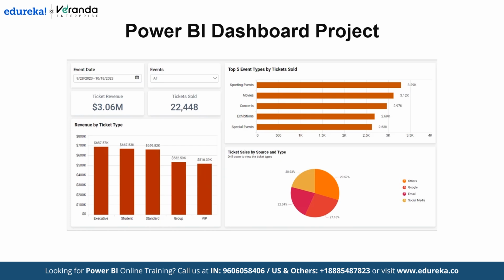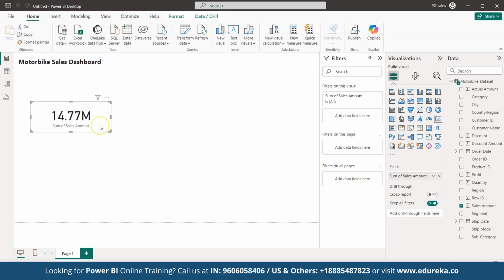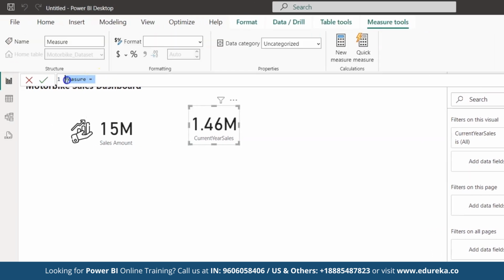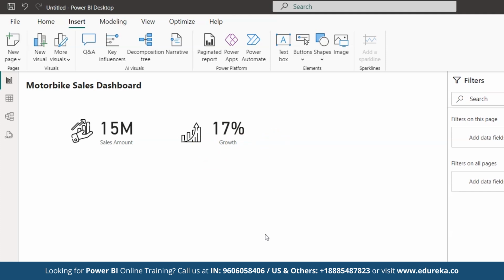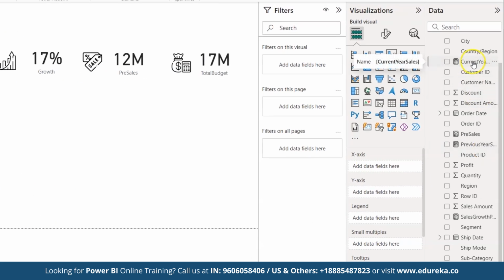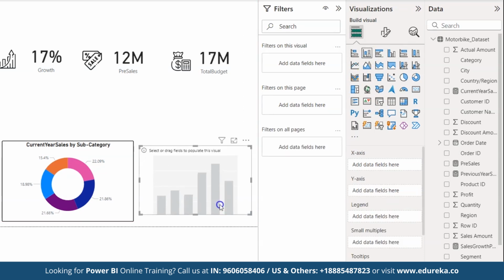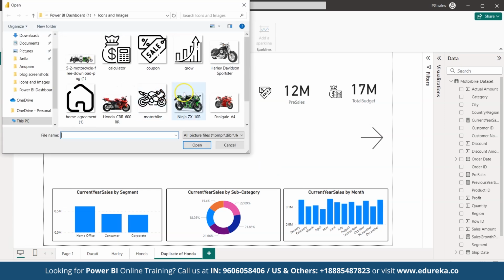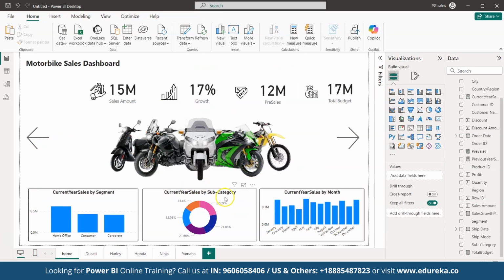Power BI Advanced Dashboard Project - A Comprehensive Guide | Edureka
This video on *Power BI Advanced Dashboard* explains the basics of Microsoft Power BI, a potent business intelligence tool that enables users to analyze and visualize data efficiently. We emphasize the value of Power BI dashboards by demonstrating how they provide real-time insights and facilitate data-driven decision-making. Furthermore, we offer a live demonstration of a sophisticated Power BI dashboard, showcasing its ability to use interactive visuals to convert complicated datasets into actionable intelligence.

✅ 00:00 - Introduction
✅ 01:07 - What is Microsoft Power BI?
✅ 01:22 - Importances of Dashboard
✅ 01:37 - Demo on the Power BI Dashboard

About Power BI Certification Course

Edureka's Power BI certification course helps you master Business Analytics, covering Power BI Desktop, DAX, Service, Data Transformation, Reports, and more. With live instructor-led sessions and real-time projects, you’ll gain hands-on experience from industry experts with over 10 years of experience and be prepared to clear the PL-300 exam.

What are the prerequisites for the Edureka Power BI training course?

There is no prior technical knowledge required for this Power BI training course. However, a fundamental understanding of Microsoft Excel, R and Python Scripts will be an advantage. To help you brush up concepts of R and Python Scripts, we will provide self-paced videos absolutely free in your LMS.

Why should you learn Power BI course?

Power BI is a business analytics service provided by Microsoft. It provides interactive visualizations with self-service business intelligence capabilities, where end users can create reports and dashboards by themselves without having to depend on any information technology staff or database administrator. Microsoft Power BI Plus: Certified by PwC program shares knowledge on how it provides cloud-based BI services - known as Power BI Services, along with a desktop-based interface called Power BI Desktop. It offers Data modeling capabilities including data preparation, and data discovery, which can be utilized for implementing efficient interactive reports and dashboards.